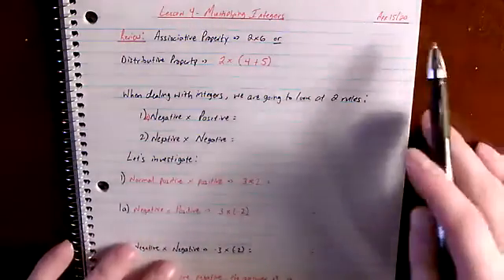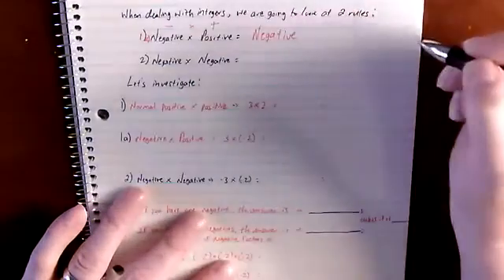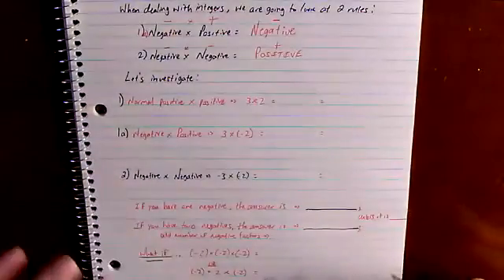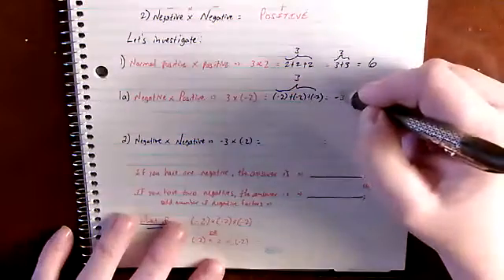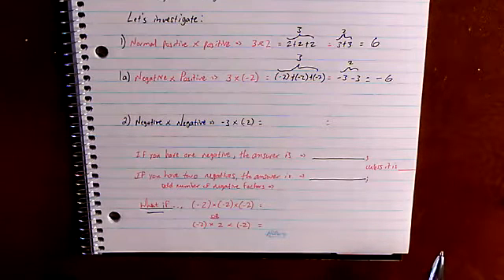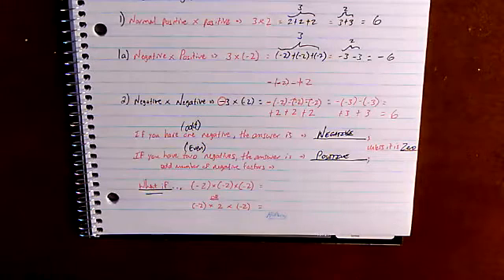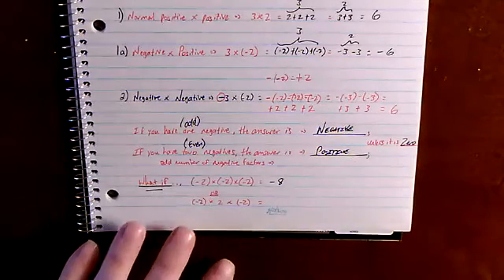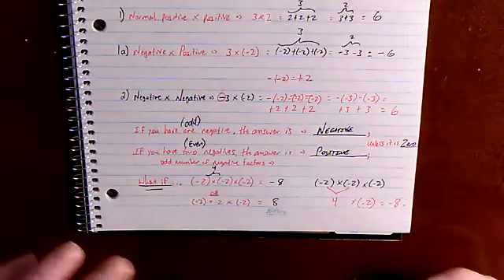Lesson 4 Multiplying Integers